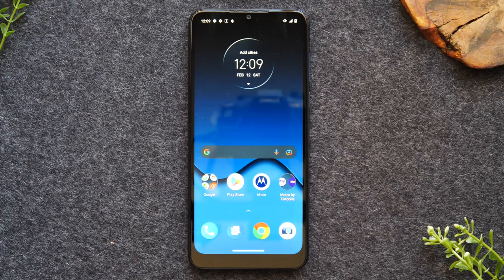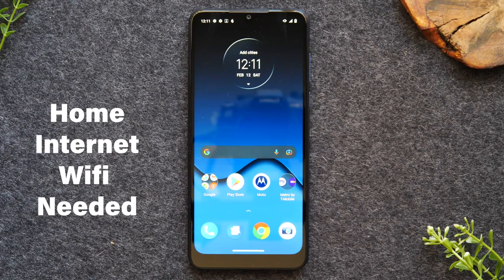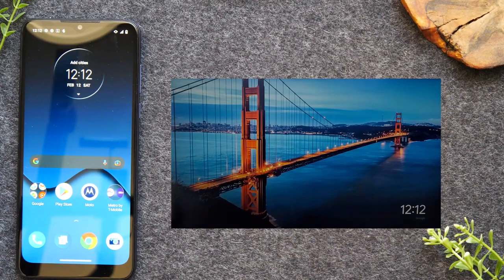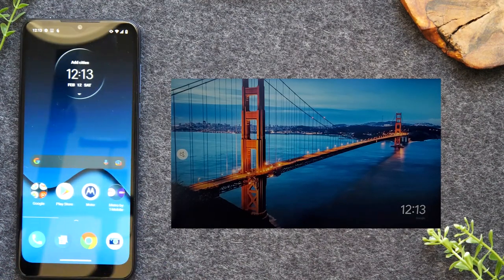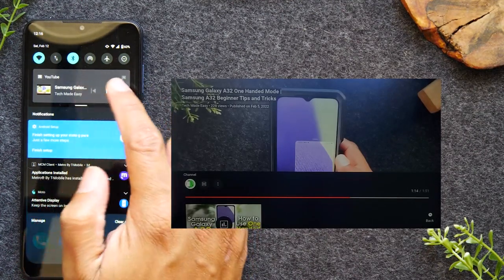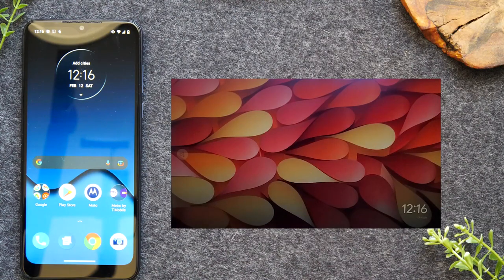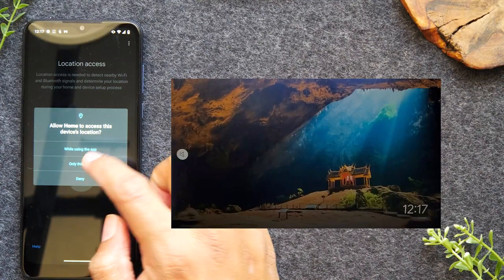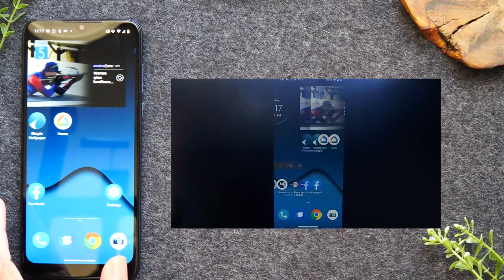Moto G Pure How to Mirror Your Screen to a TV | How to Connect and Play on Your TV | H2TechVideos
📍You need these for your Moto G Pure ➡️

Learn how to mirror your Moto G Pure screen to your tv! Learn how to mirror everything on your screen or to just play netflix, youtube, or hulu on your tv from your phone.

Video Chapters
00:00 - Intro
01:00 - What You Need to Make It Work
01:52 - How to Mirror a Video from your Phone to the TV
06:37 - How to Mirror Your Entire Screen to the TV